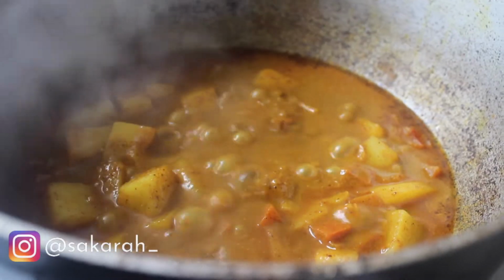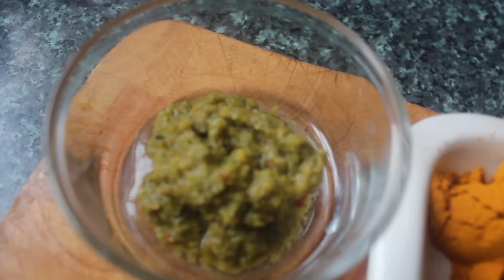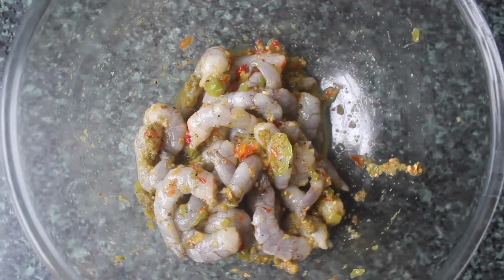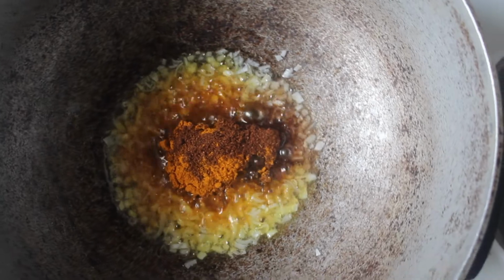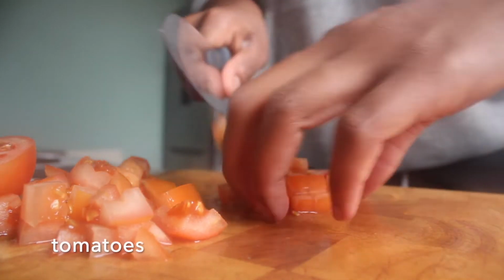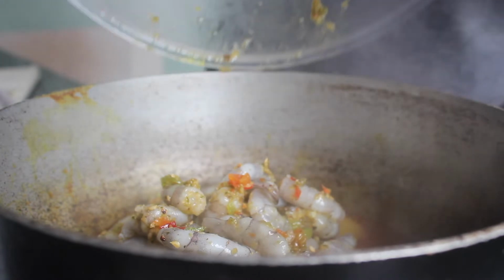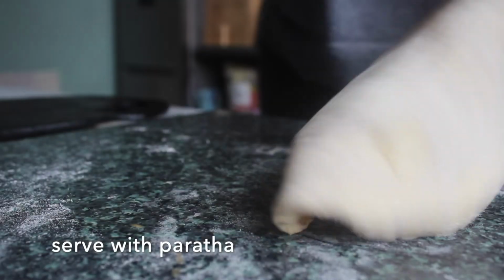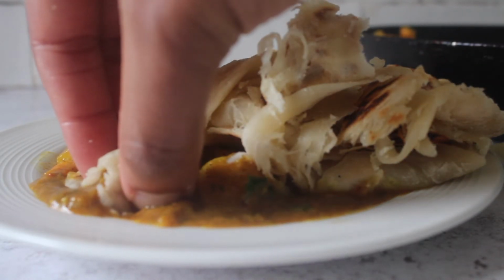Curry Shrimp | Curry shrimp roti | How to make curry with paratha | prawn curry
Here's my recipe for curry shrimp! Had to serve it with roti because its my fave!

ABOUT
Hi, I'm Keshia! Thank you for visiting my channel and watching one of my videos! I'm a Chef, owner of my own little eatery at Pop Brixton in London called Caribe' - Caribbean Eating, and a lover of food and culture! I have always been passionate about cooking and spend most of my time in the kitchen exploring ingredients. I love to learn about traditions and classic cooking methods from all over the world as well as creating new ones. But I have to celebrate my culture first, so if you'd like to learn more about Caribbean cuisine, you’re in the right place. Here I will share simple, easy and enjoyable Caribbean recipes from an array of islands. Every island is unique and so is its food, which means lots of exciting recipes to share. Peace and love!
SOCIAL MEDIA - share your recipe pics with me!

Or, come by and say hi!
RESTAURANT Unit s36, Pop Brixton, 49 Brixton Station Road, SW9 8QP

Track Info:
Title : Sunny Days
Artist: Anno Domino